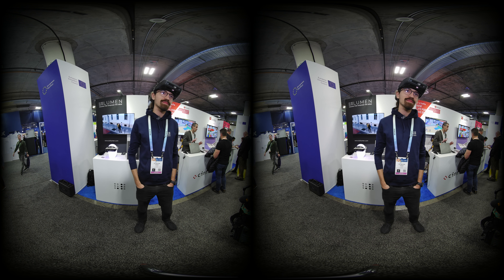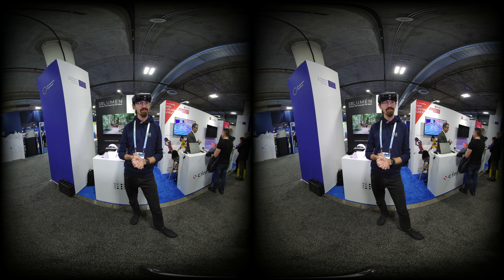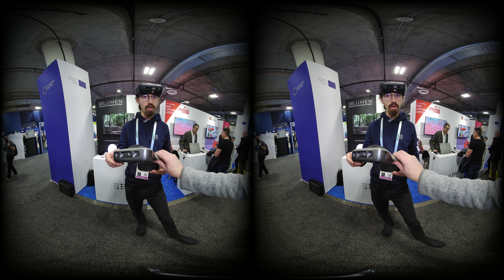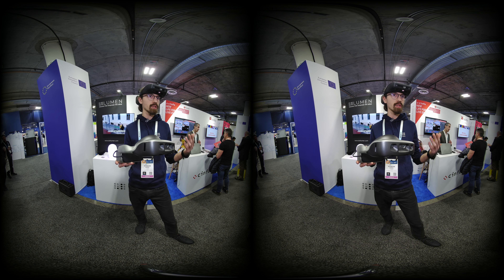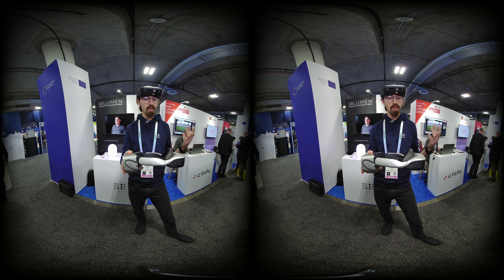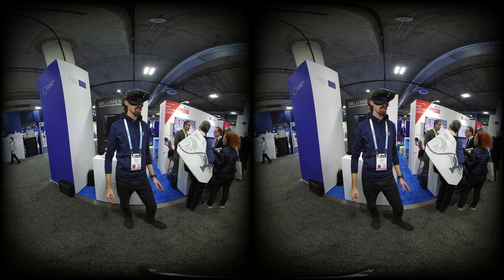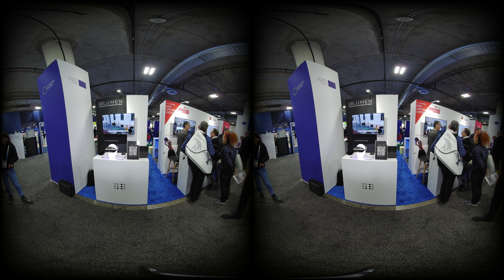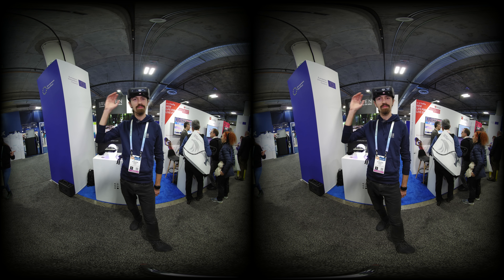CES 2024 - Glasses for the Blind by dot Lumen - VR 180 3D Teche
CES 2024 interview with Octavian from dot Lumen who make glasses to help the blind navigate using haptics and camera sensors similar to the way self driving cars function.  Watch this video in 3D with a VR headset for the best viewing experience.